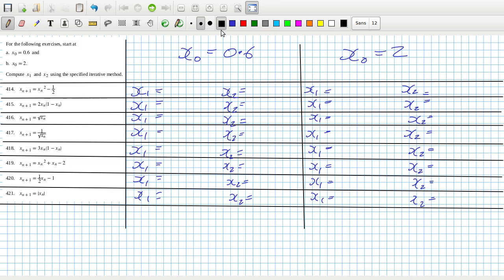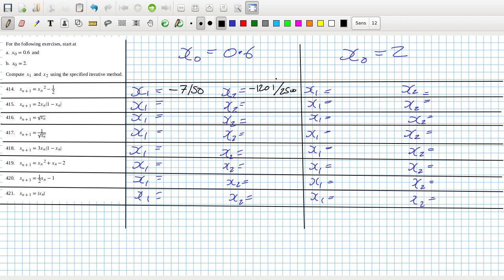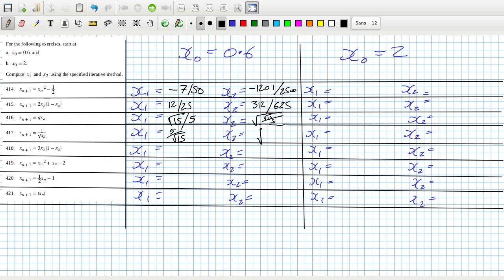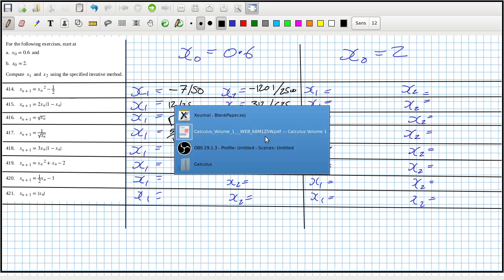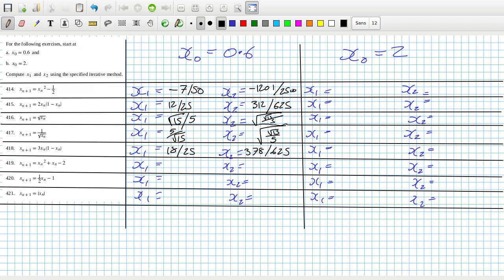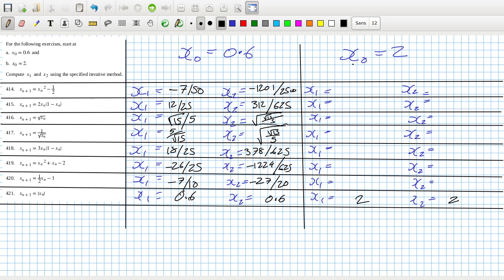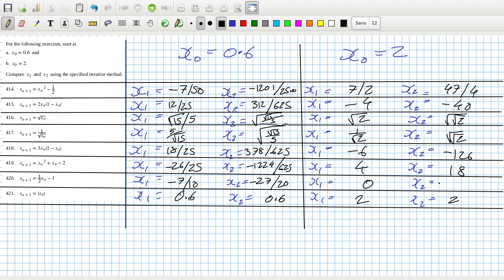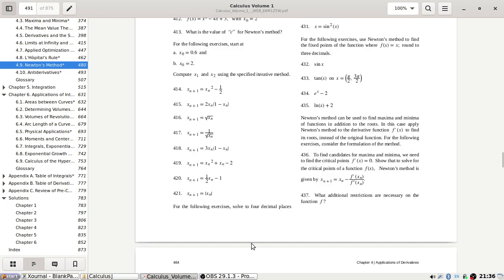Openstax Calculus Volume 1 Exercise 4.9 Questions 414 to 421